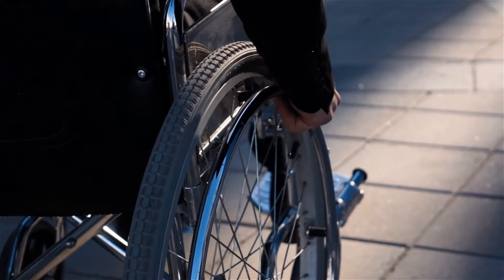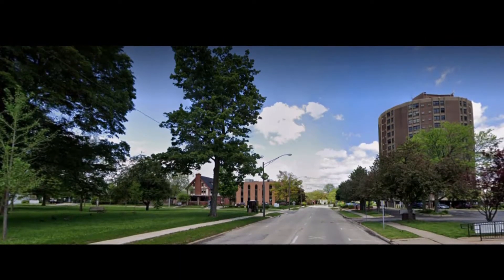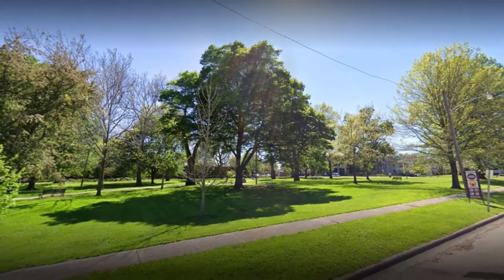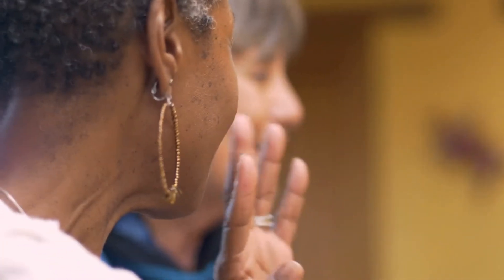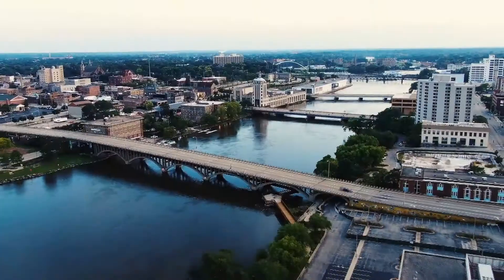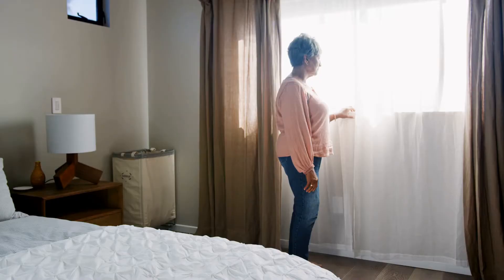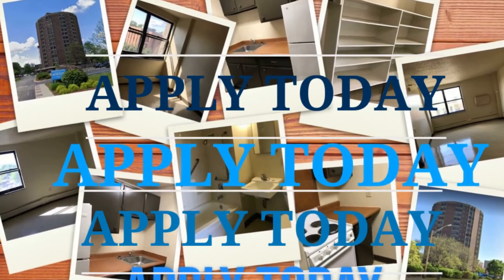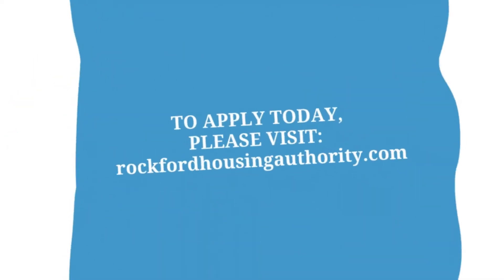RHA OLESEN PLAZA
Olesen Plaza
511 N. Church St.
Rockford, IL 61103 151 units

Olesen Plaza is centrally located near Rockford’s downtown area surrounded by parks with convenient access to cultural centers, an art museum, and the main branch of the public library. There are also several financial institutions within easy walking distance of the building.
Each apartment is furnished with appliances and an air conditioner sleeve. Convenient parking for residents is provided on the grounds.